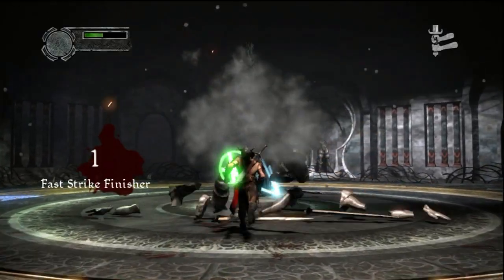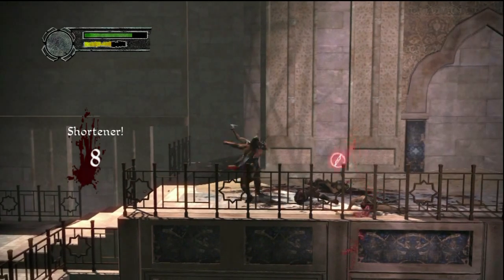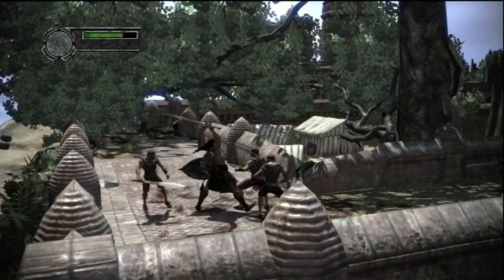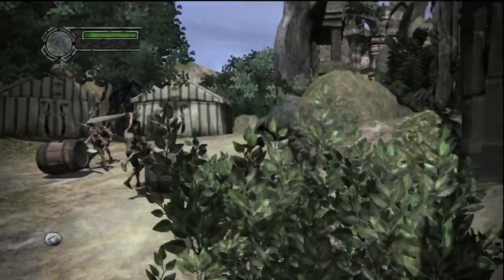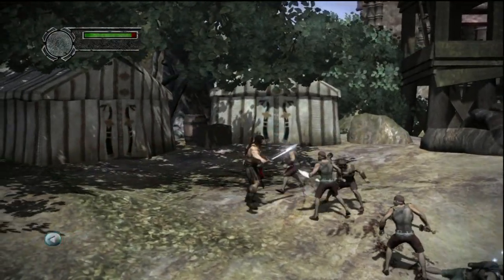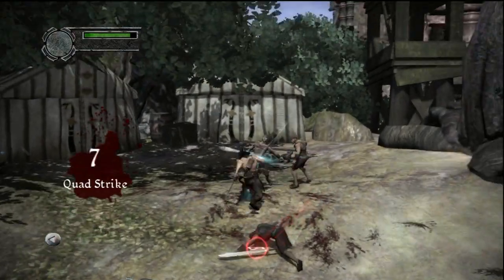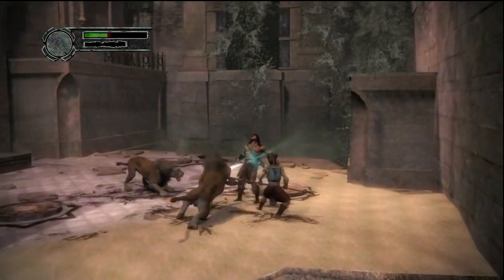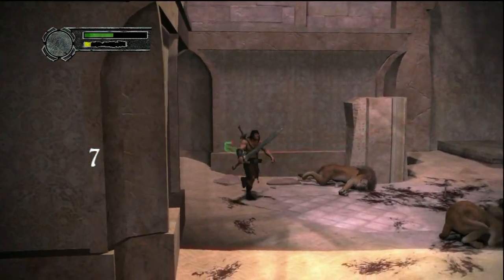Conan Review and Gameplay for the Xbox 360! Off with their heads!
Conan battles his way through the forces of evil in this adventure on Xbox 360 and Ps3. The game is heavily inspired by God Of War controls and gameplay. But is it good? Watch and find out.

Hey guys! Here is a quick review of Conan for the Xbox 360.